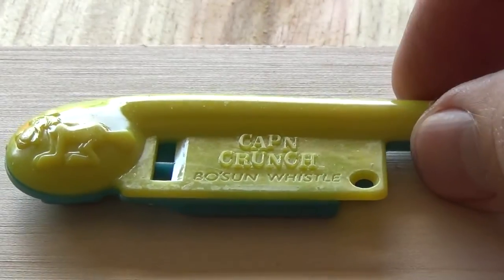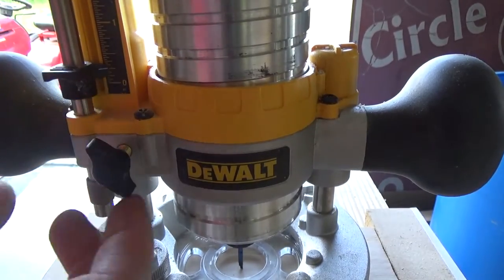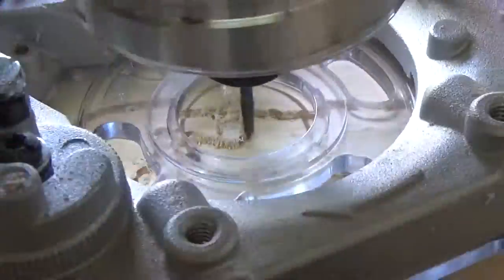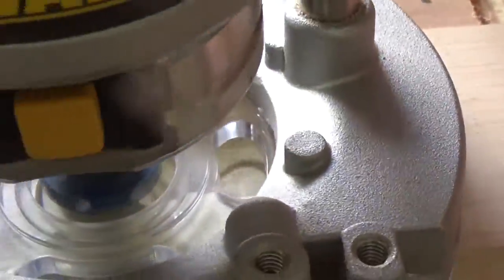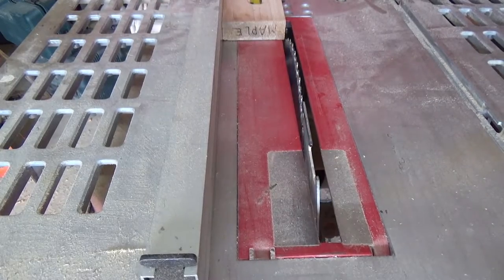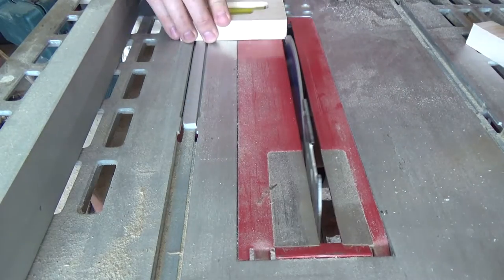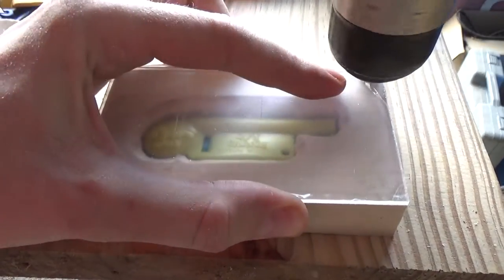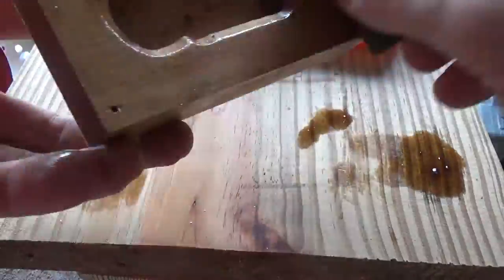Let's Make a Custom Fit Display Box | How To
I received a vintage Cap'n Crunch Whistle for Christmas this year and have been waiting to put it in a proper display case. If you don't know why this toy is significant, google "John Draper".

What I Used:
4/4 Maple Slab
Drill (Hitachi)
Router (DeWalt DW618PKB) w/ 1/8" straight bit and Chamfer bit
Table Saw
Danish Oil